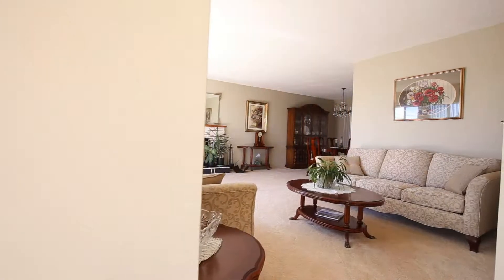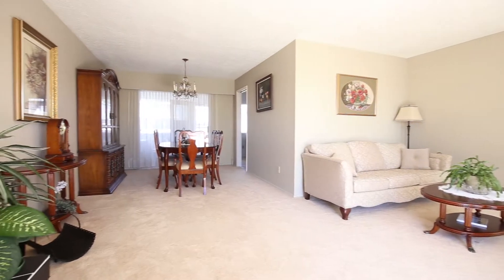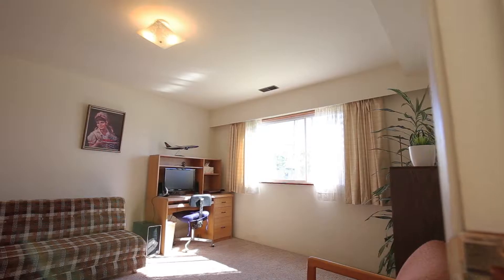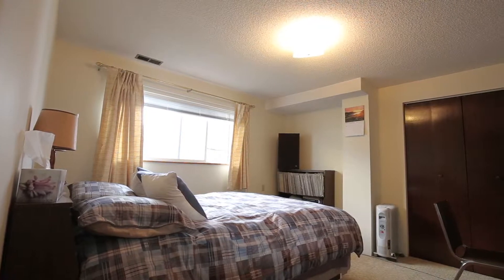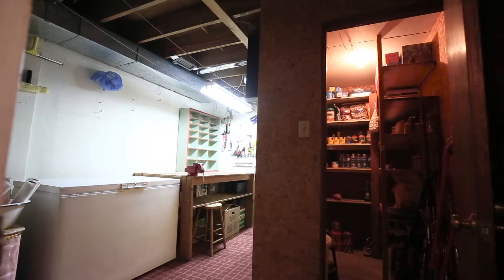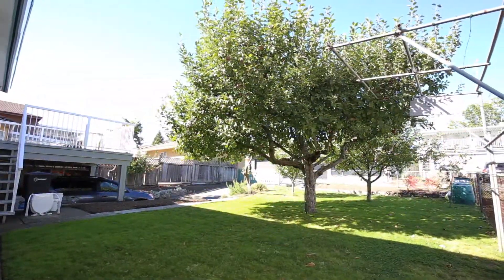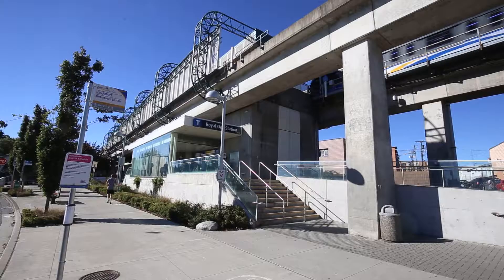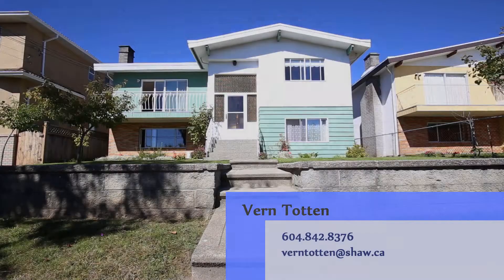5427 Neville Street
ReMax Little Oak